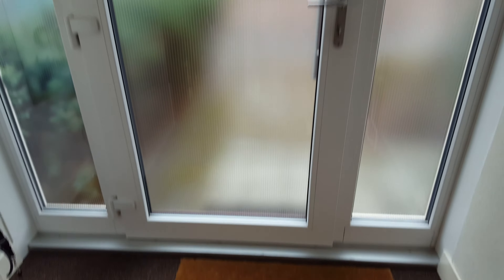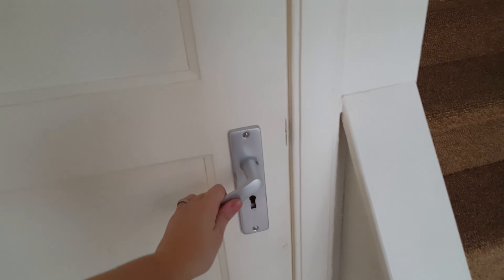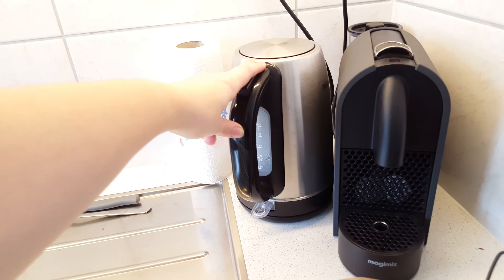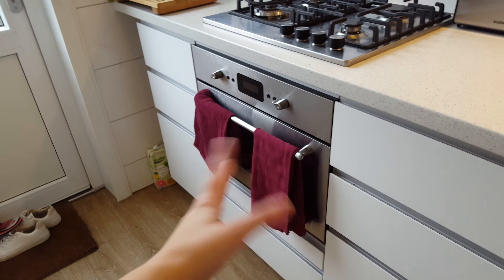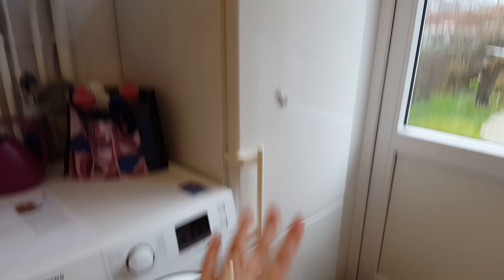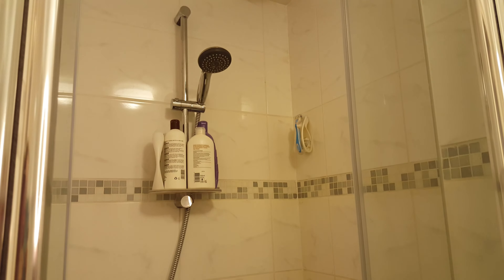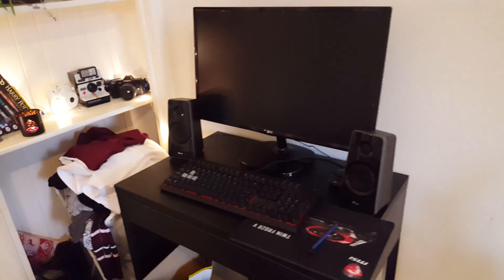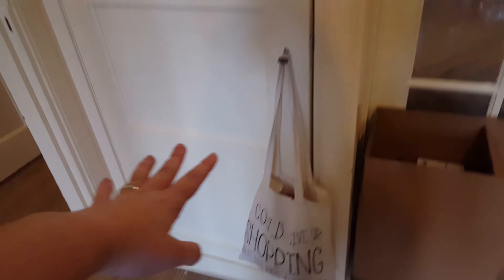My Small Apartment Tour | Anouk van Ham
Every Thursday I upload a new video ! Thumbs up if you like that idea !

Just a nice quote to end the description:
Chase your dreams !